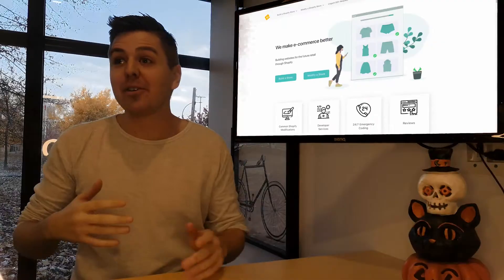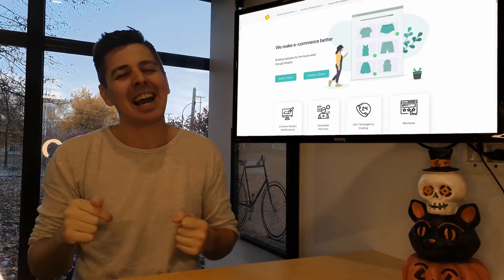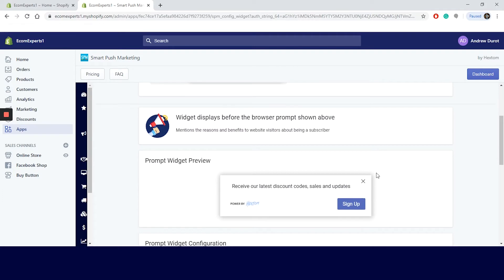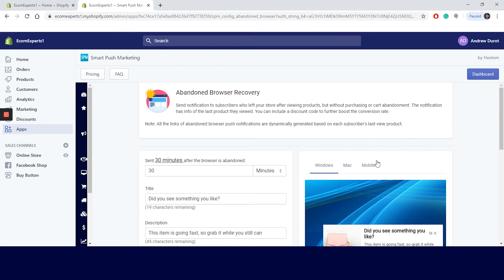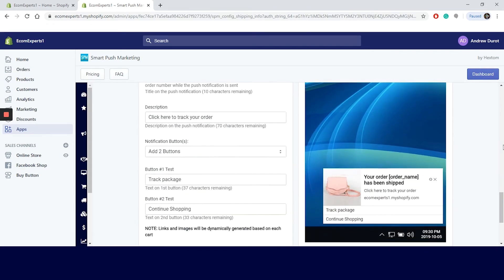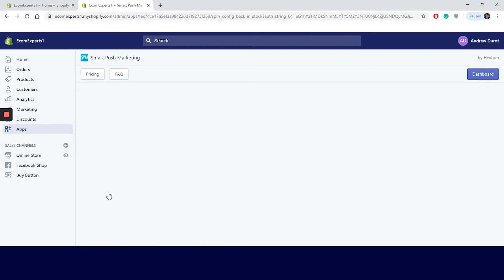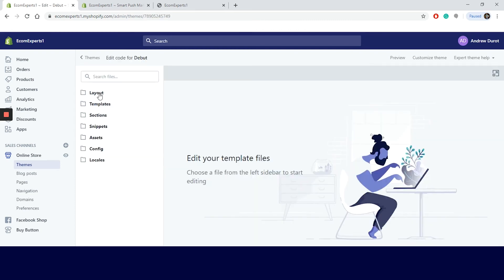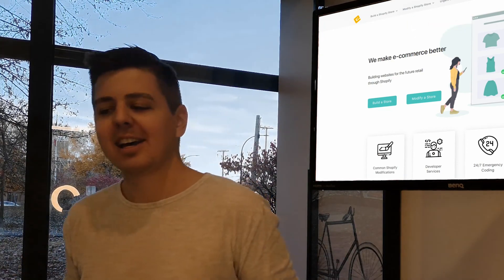SMART PUSH MARKETING SHOPIFY APP - Honest Review by EcomExperts.io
Web Push Notification is a new and important marketing channel for e-commerce. Due to privacy concerns, website visitors are increasingly reluctant to give out emails and phone numbers. Push Notification does not collect as much information as other channels, and the subscribers can not be shared or resold. Push notification is quickly gaining popularity in e-commerce, and has become a marketing channel that online stores cannot afford to miss.

Smart Push Marketing is built to help you recapture your lost sales, generate new traffic and boost sales.
Take a virtual tour with Andrew from EcomExperts.io, as he goes through Smart Push Marketing Shopify App’s main features and benefits, as well as some downfalls to keep in mind.

Digital products: This could include ebooks, email templates, audio downloads, Lightroom presets for photographers, e-courses, or clothing patterns.

Services and consultations: Whether you’re an interior designer, dentist or a life coach, your customers can book online and sell online or in-person consultations.

Memberships: If you want to sell subscription boxes or if you’re a yoga studio owner you can use Shopify to sell your memberships and create member-only access to your content on your website.

Ticketed experiences: Experience-based businesses can range from travel and adventure to wine tastings and hands-on workshops. If you’re an artist or running a networking event, you can use Shopify to sell those tickets.

Classes and lessons: Customers can purchase, rent, and book lessons from you all through the online store.

Rentals: Rental businesses are technically service-based, even though a physical product is involved. So if you’d like to rent dresses or props, for example, you can use the Shopify platform.